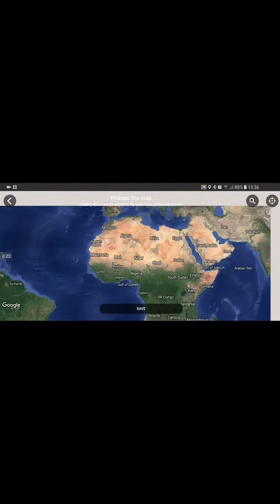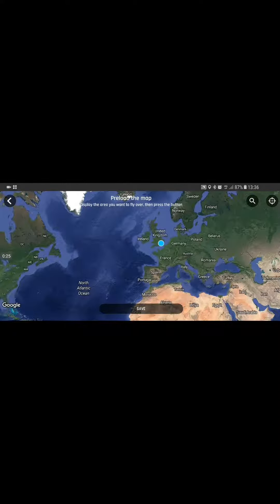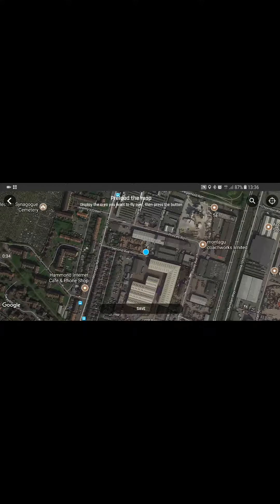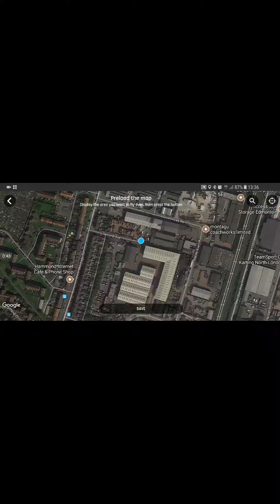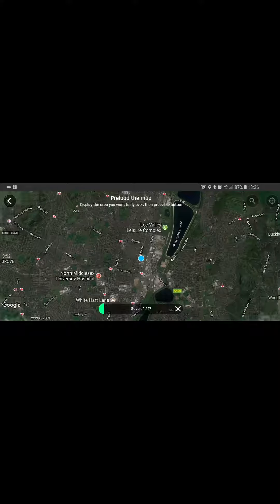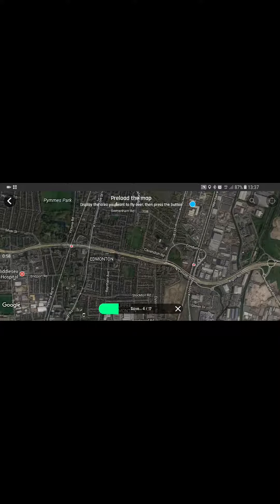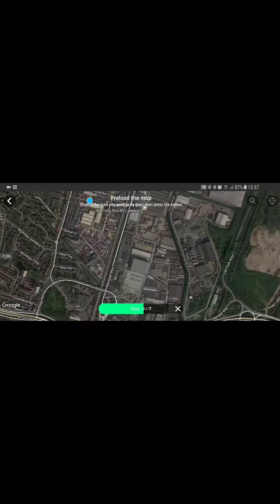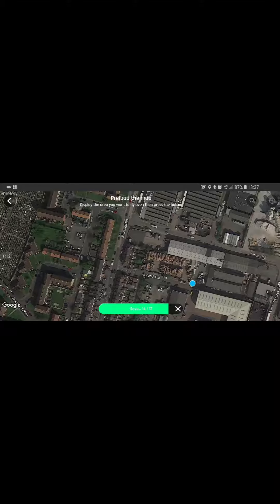How to prevent GPS loss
Tip here.. prevent GPS loss with pre mapping..